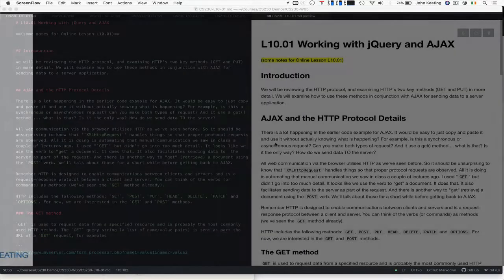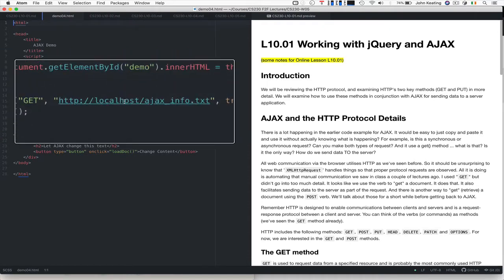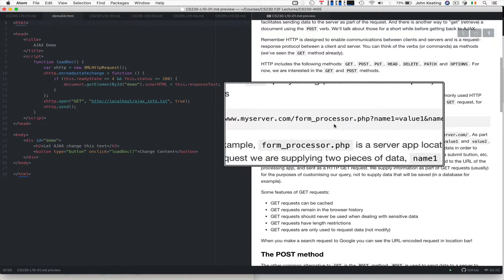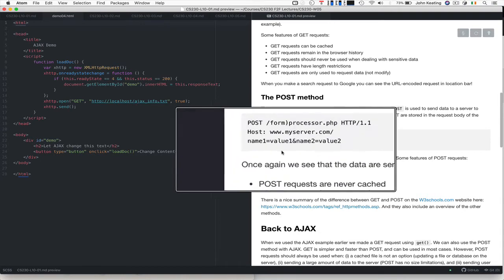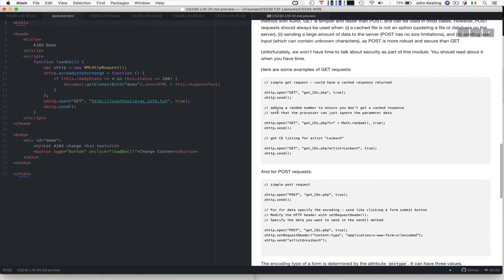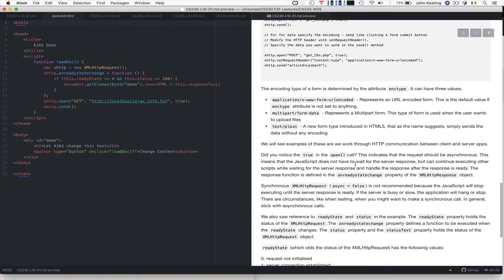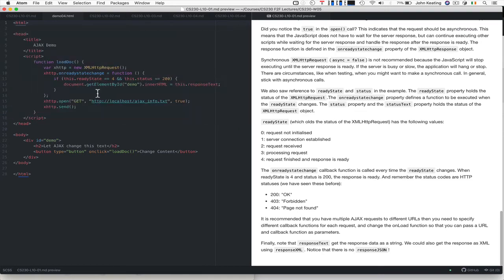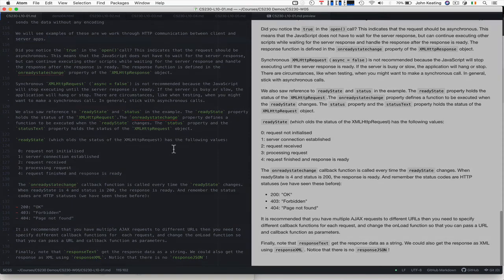CS230 Lecture 10.01 - Working with jQuery and AJAX